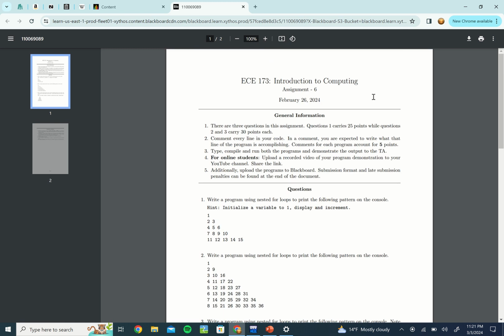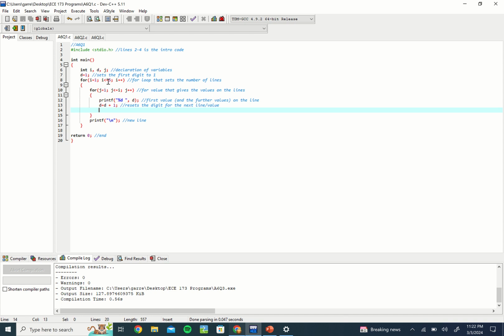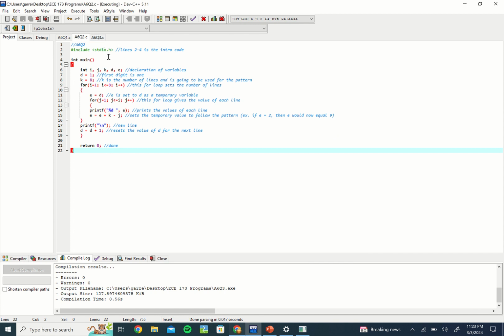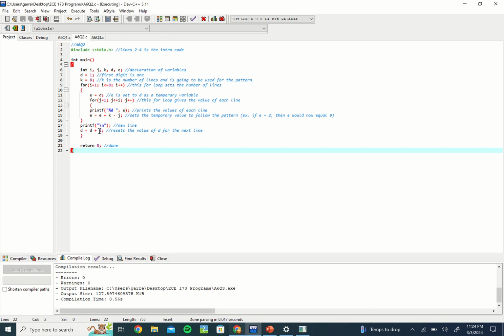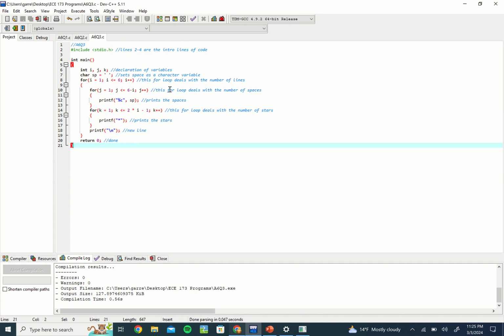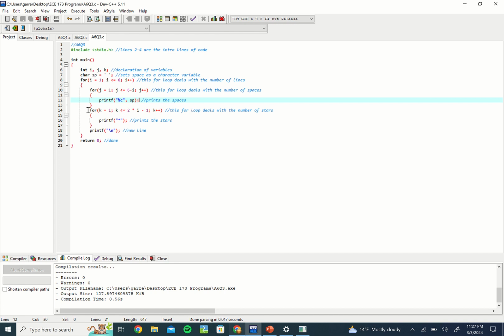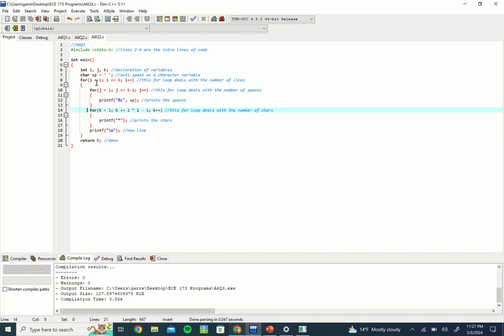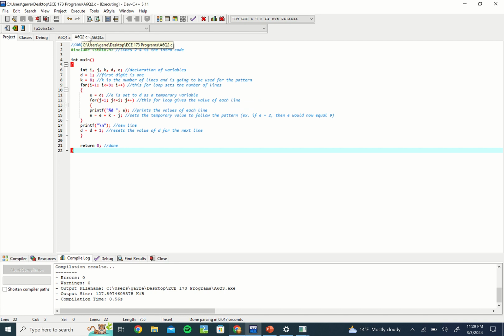ECE 173 HW 6